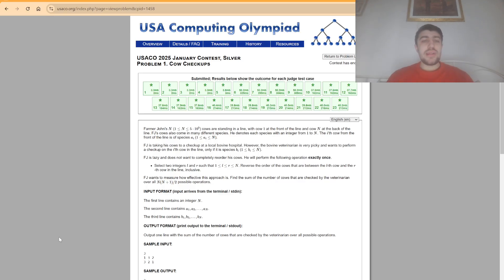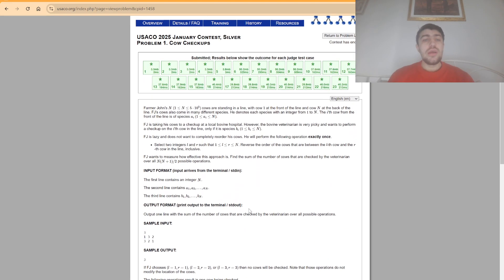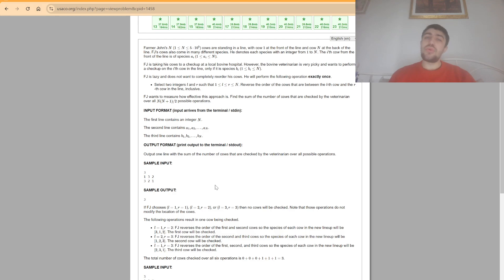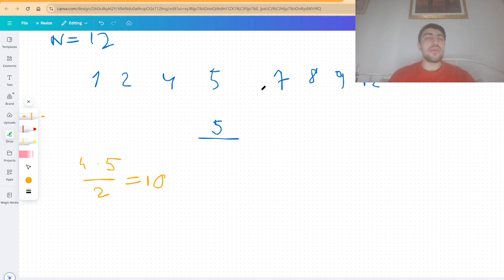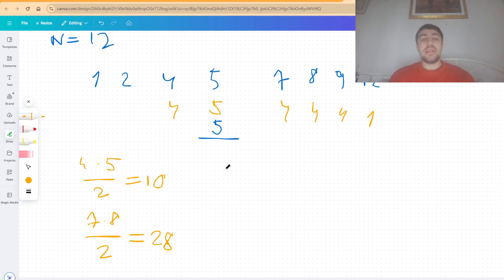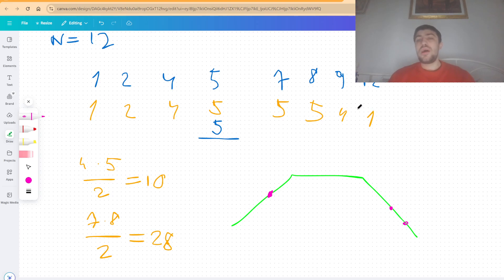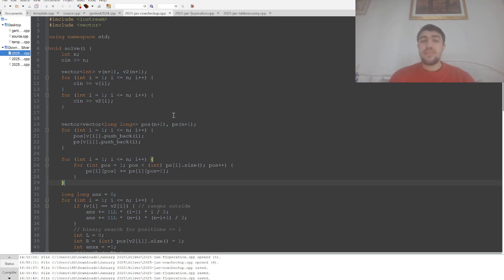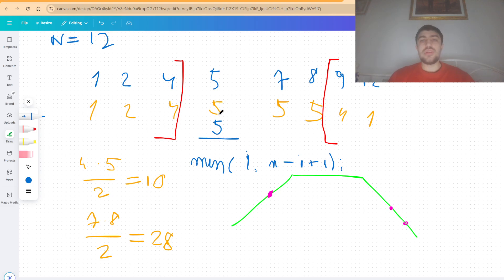USACO January 2025 Silver Problem 1 - Cow Checkups - Solution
Here I am going to present the solution for the first problem from USACO Silver January 2025 Contest, a problem where you can use prefix sums for each distinct number from 1 to n and binary searches in order to get the contribution of each position to the total answer, both through reversals as well as keeping the pairs together.